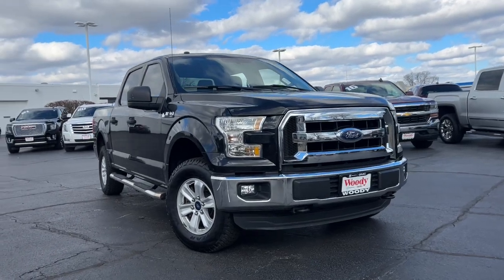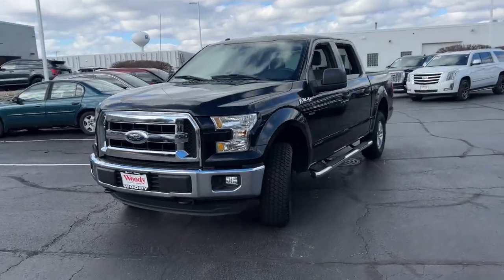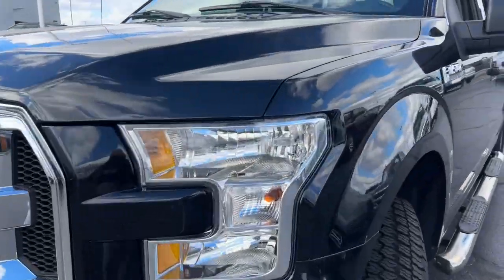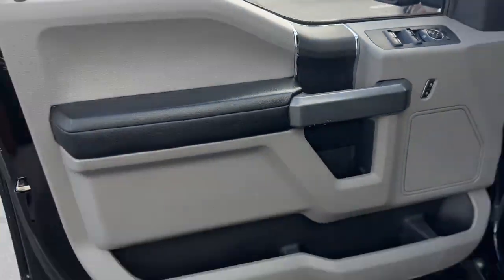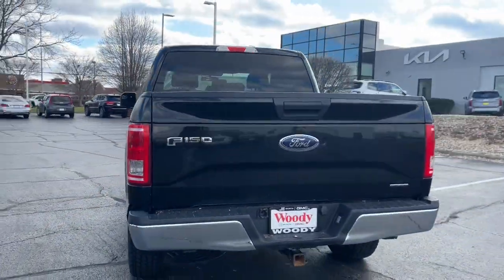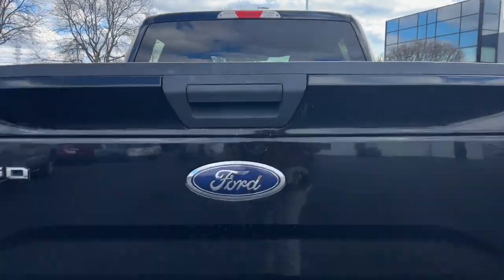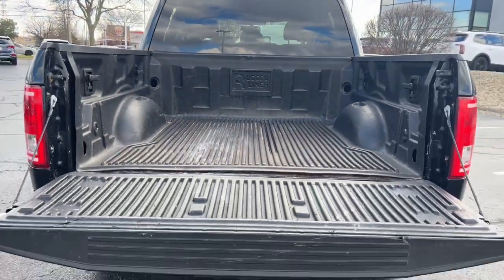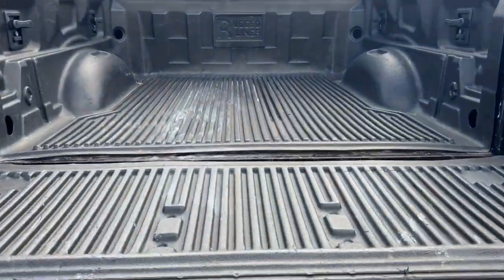2016 Ford F-150 XLT Naperville, Plainfield, Aurora, Oswego, Chicago IL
Pre-Owned 2016 Ford F-150 XLT available at Woody Buick located in 1585 W Ogden Ave, Naperville, IL, 60540. Servicing the Naperville, Plainfield, Aurora, Oswego, Chicago area.

Here is a wonderful   2016  Ford F-150.  Enjoy a new level of ease and confidence whether at work or play when you're in this F-one-fifty. Available features let you customize its hard-working bed, and a unique combination of military grade aluminum alloy and high-strength steel give you the edge with class-leading towing and payload capabilities.  These are just some of the great options this vehicle comes with: Keyless Entry, Back-Up Camera, Fog Lamps, Steering Wheel Audio Controls, Aluminum Wheels, Alarm, Electronic Stability Control, Bluetooth®, Intermittent Wipers, Traction Control. Don't miss the opportunity to get into this F-one-fifty, the pickup that's at the head of its class. Our team will give you an outstanding test drive experience. Stop in today!